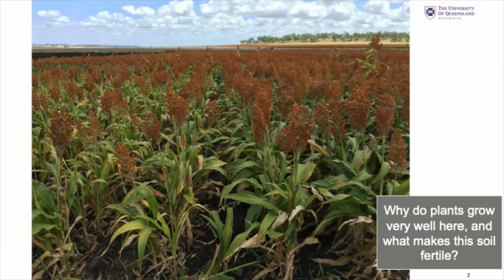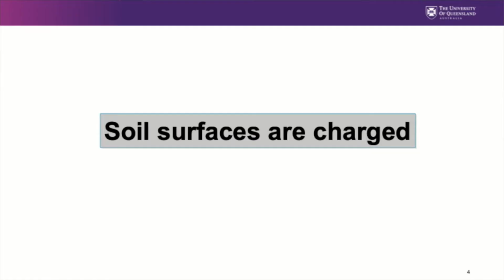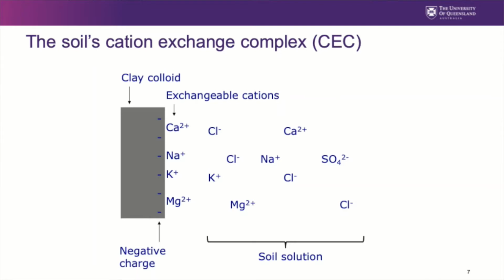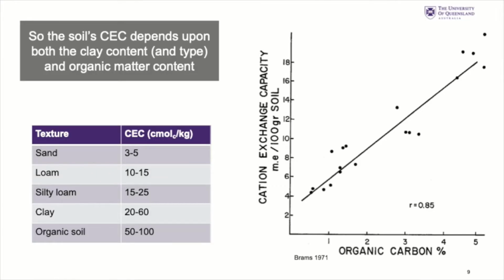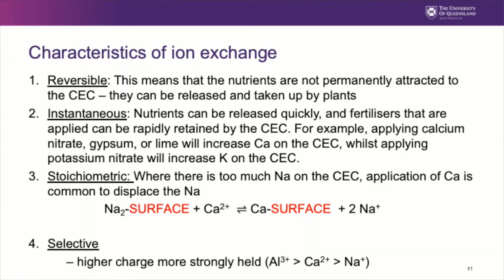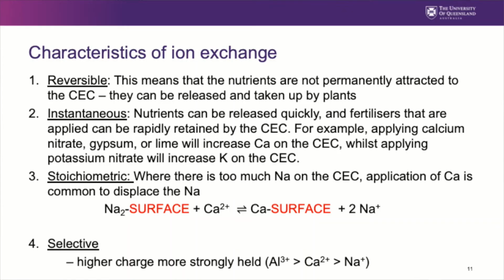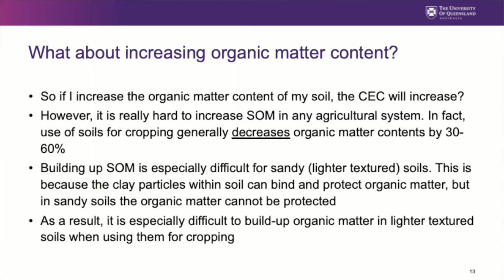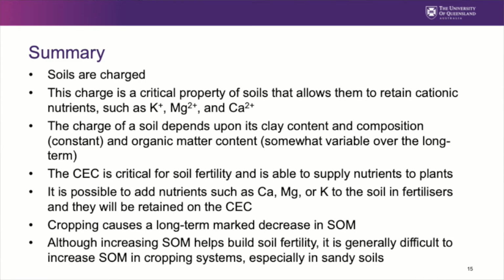Talking Melons 2020 – Cations in soils and their importance on melon soil fertility – Peter Kopittke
A webinar by Peter Kopittke from the University of Queensland This webinar describes the importance of understanding positive electrical chemical charges (cations) in soils and its application to optimising melon soil fertility. It covers the importance of organic matter and the cation exchange capacity of a melon soil in determining the reservoir of plant cation nutrients in a soil. This project was funded by Hort Innovation using the melon research and development levy and funds from the Australian Government.